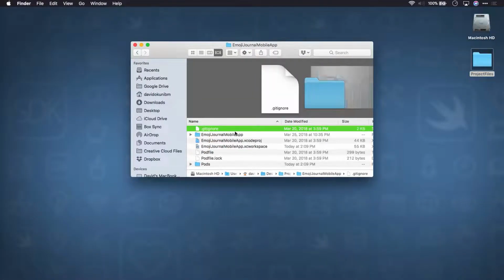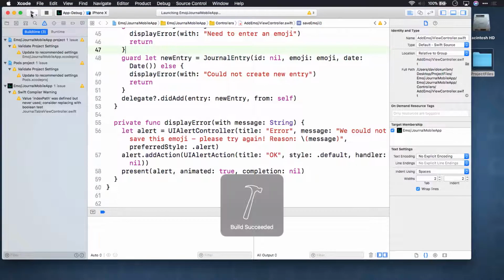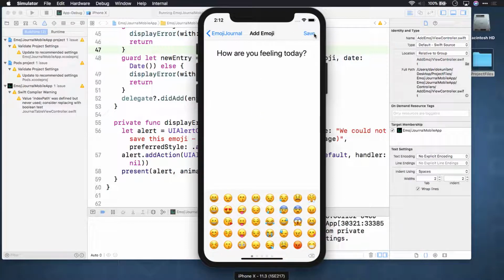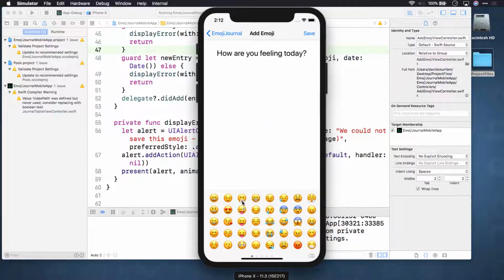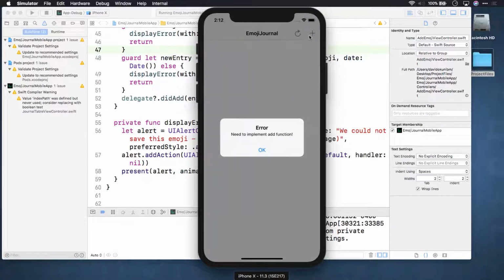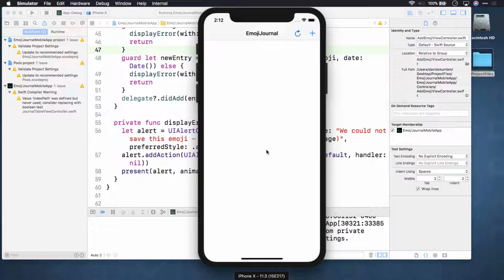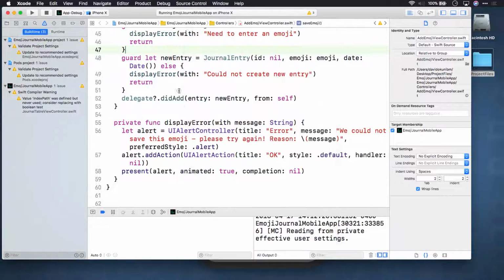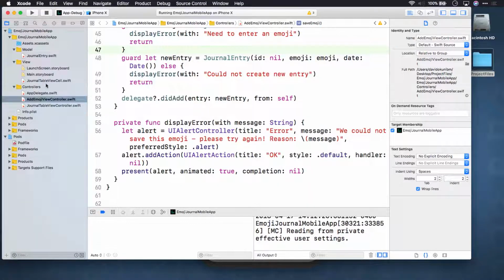The iOS Starter Project - An Enterprise Server Side Swift Framework with Swift 4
Let's walk through what the iOS app does right now, and highlight the pieces you need to get into and make work.

From Wikipedia